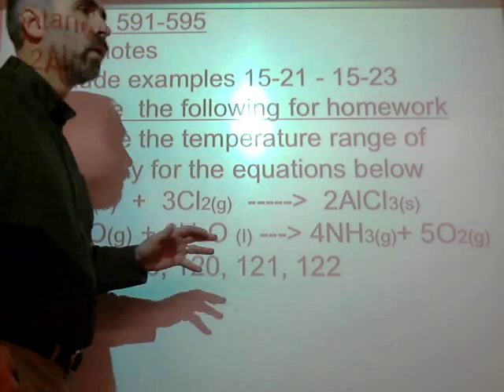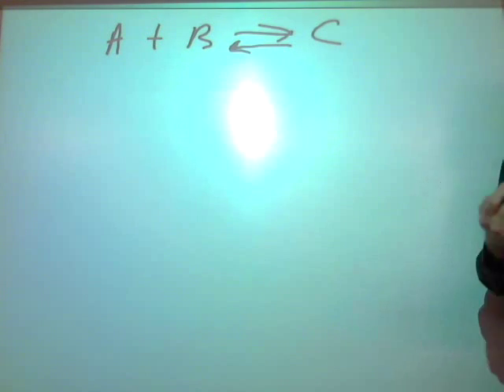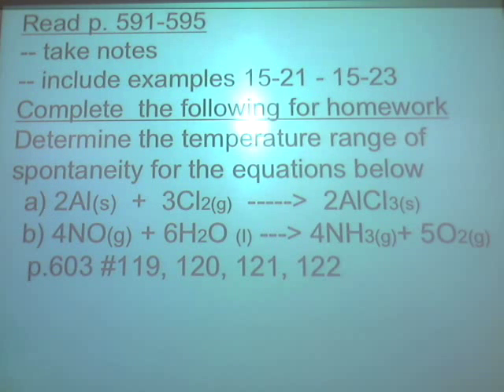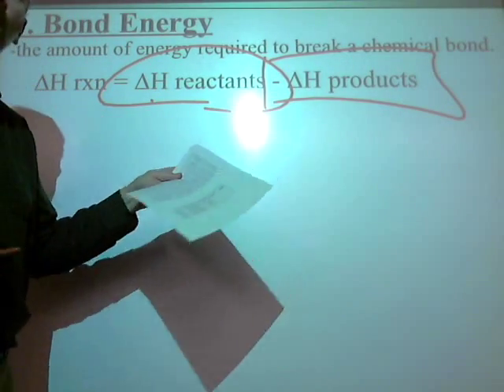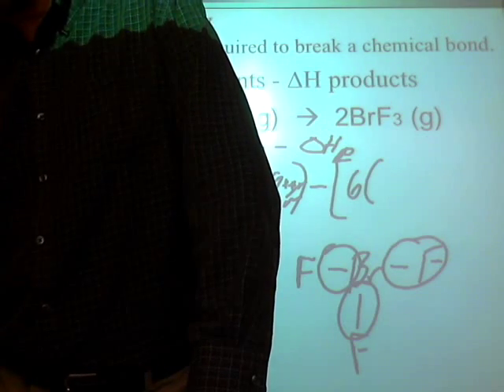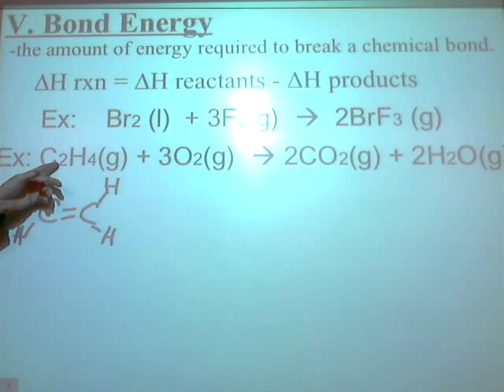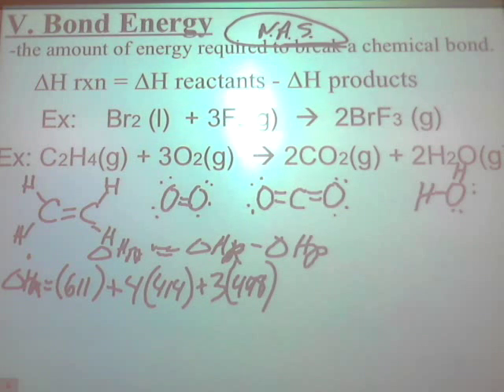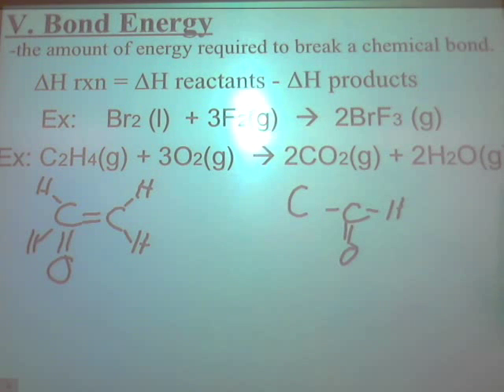Unit6.8c bond energies